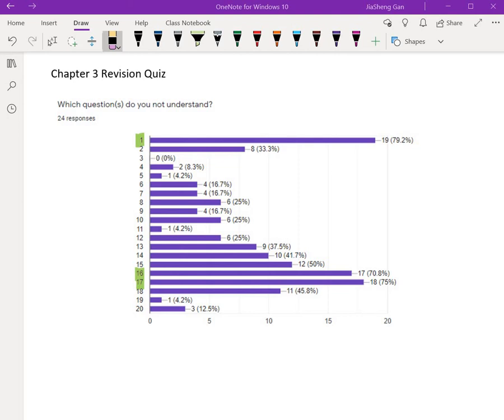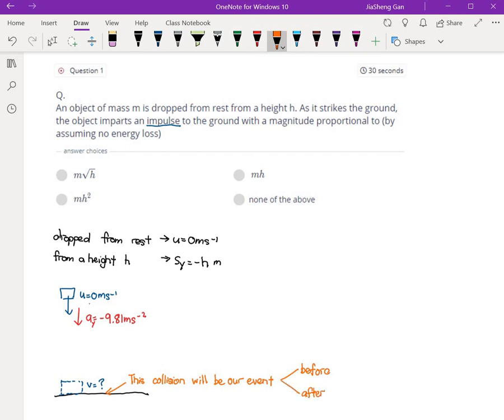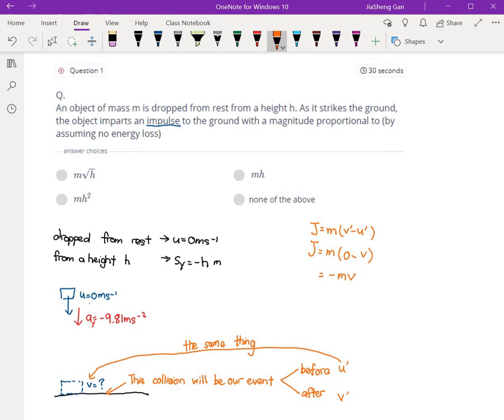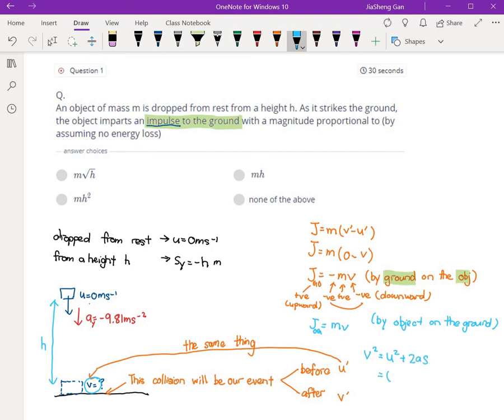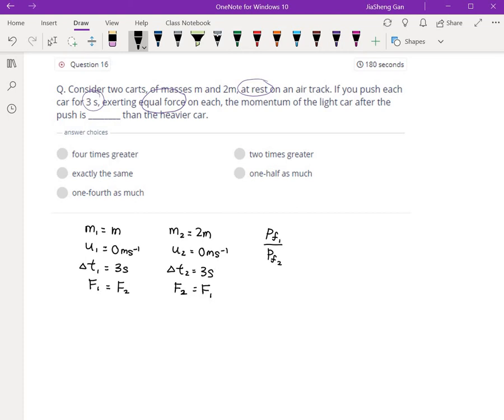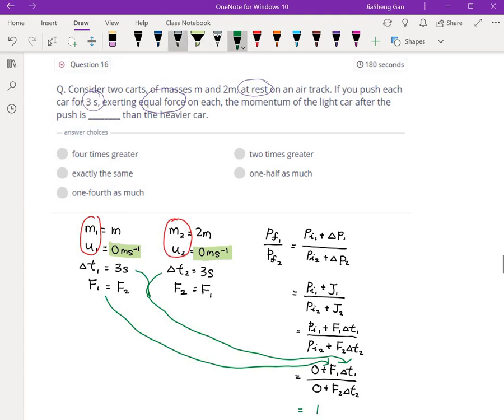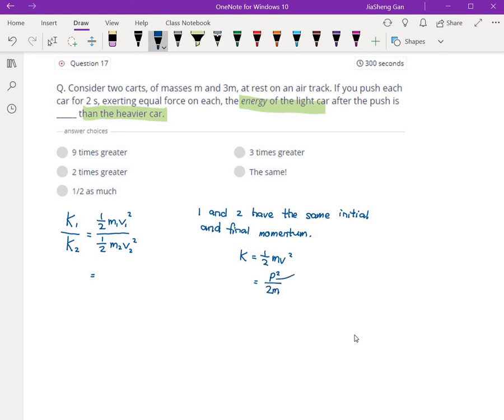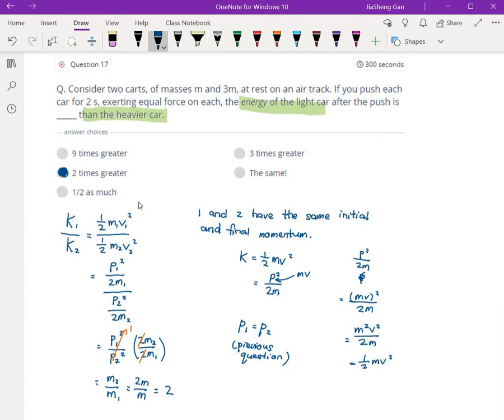Chapter 3 Revision Quiz